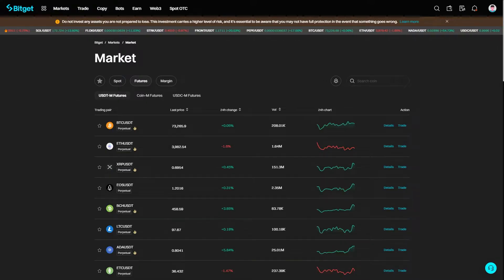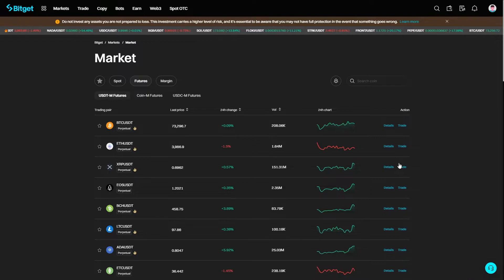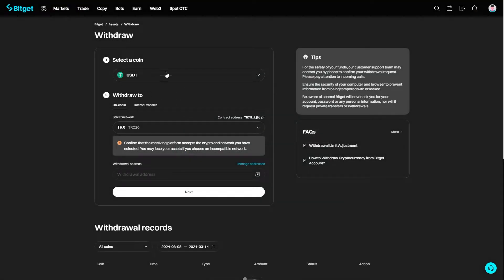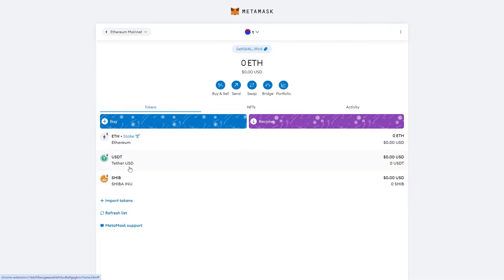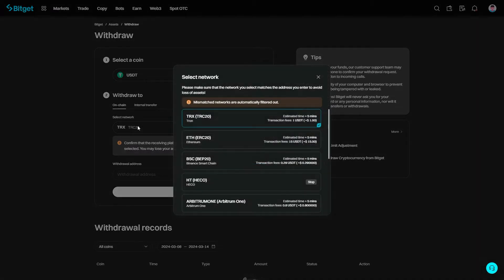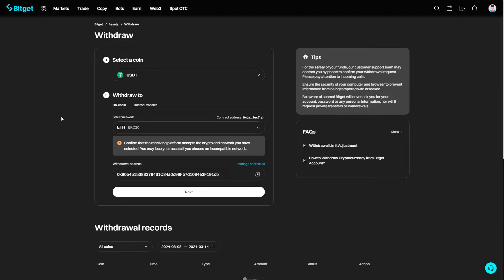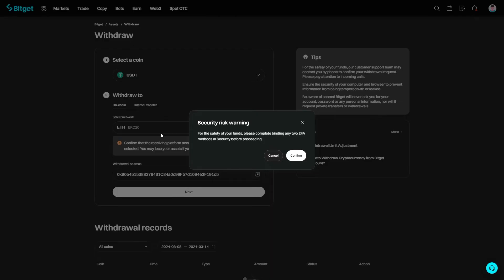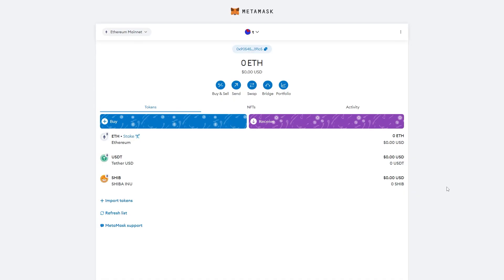How To Transfer USDT From Bitget To Metamask (2025)